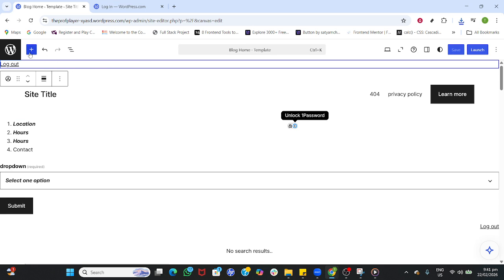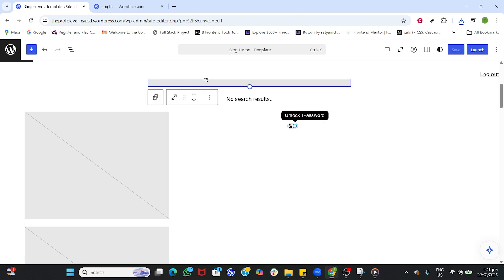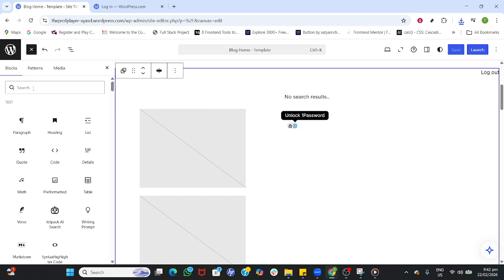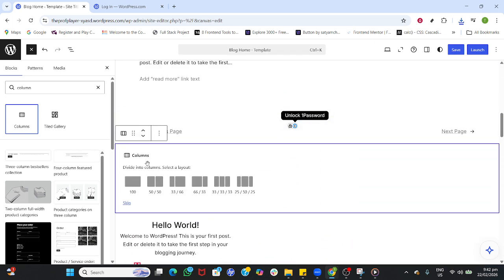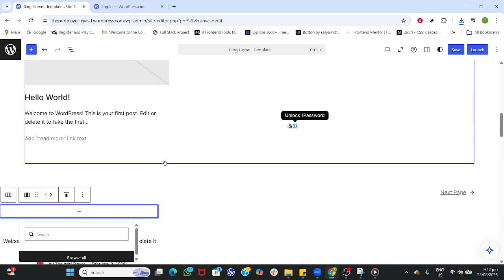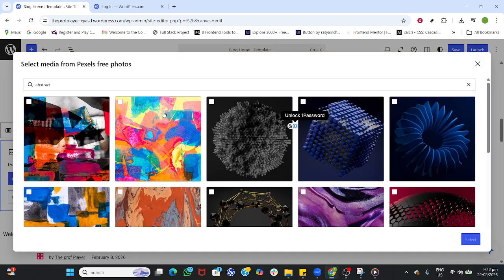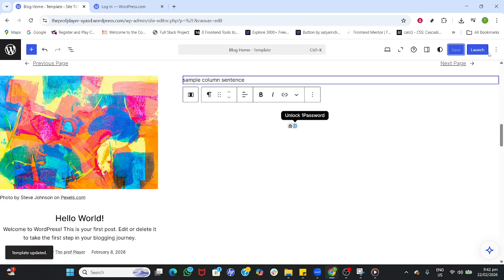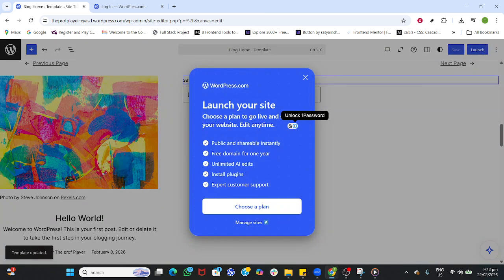How To Add Or Edit A Sidebar In WordPress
In this video, we discuss how to add or edit a sidebar in wordpress to perfectly change sidebar layout designs. We show you how to customize wordpress widgets and add elements to sidebar locations securely. Use this guide to execute complete widget area management and optimize blog layout structures.

00:00 Intro
00:16 Opening Site Editor
00:31 Loading Template Parts
00:36 Finding Sidebar Region
01:00 Adding Column Structure
01:13 Inserting Layout
01:17 Moving Blocks
01:24 Adding Sidebar Content
01:34 Adding Image Block
01:44 Swapping Block Types
01:51 Inserting Headings and Text
02:01 Fine-Tuning Sidebar Settings
02:14 Adjusting Padding
02:20 Saving Changes
02:30 Final Thoughts